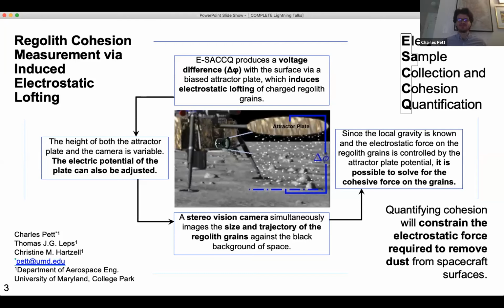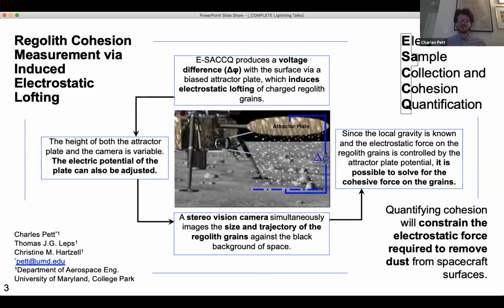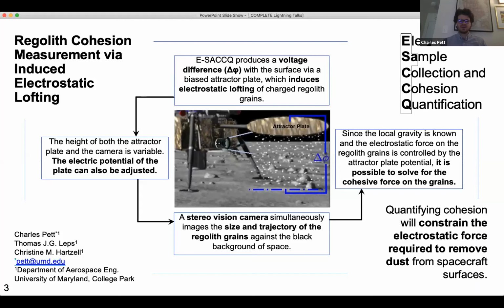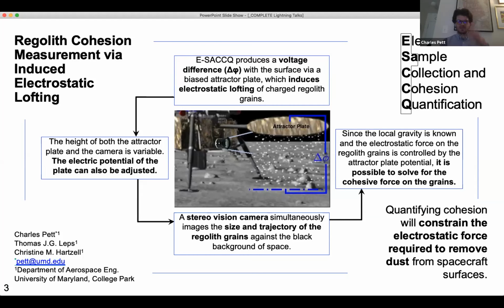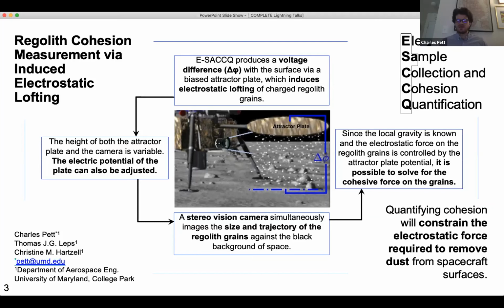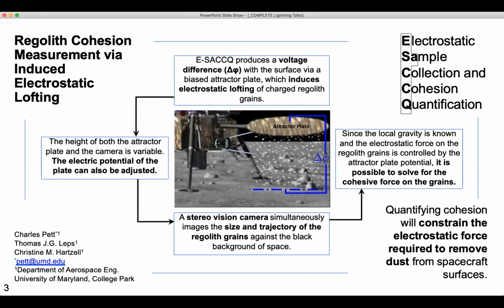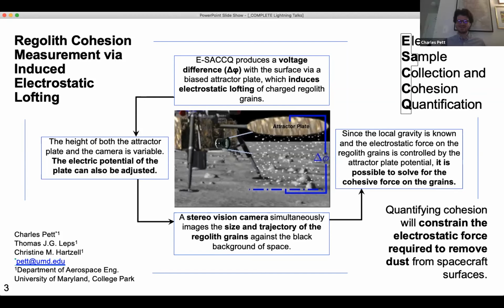LSIC Dust Mitigation Workshop: Lightning Talk C - Charles Pett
The primary aim for this virtual workshop is to bring together members of the community, including lunar architecture systems and technology developers, dust mitigation technology developers, and scientists, to solicit input and discuss outstanding challenges and gaps in dust mitigation as well as identify areas that may be in need of future investment. The event's objectives will be to update the state of dust mitigation and identify technologies that are already available, define gaps in knowledge and research, get community perspectives, and gather input for future solicitations, including for the 2022 cycle.

Panelist:
Charles Pett, University of Maryland